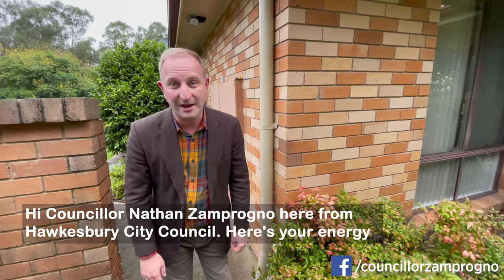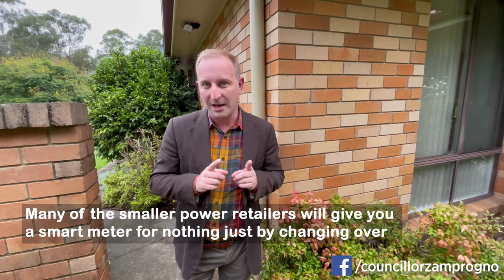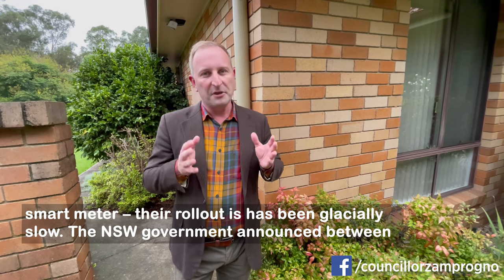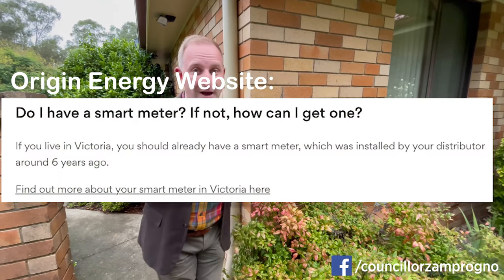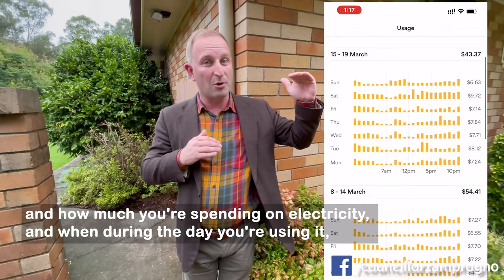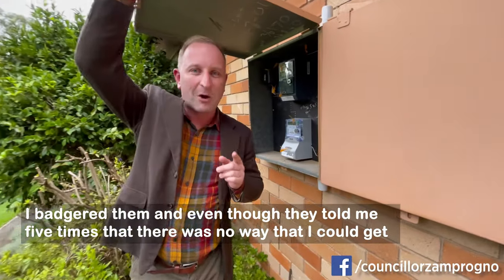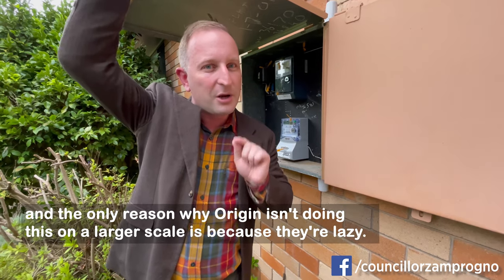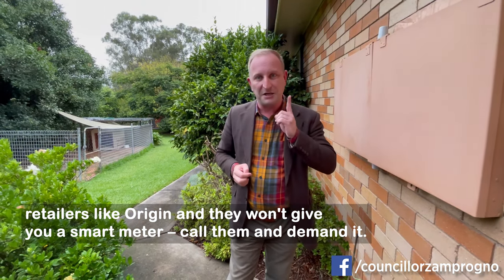Is your electricity retailer denying you a Smart Meter?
In October 2014, the then NSW Minister for Energy Anthony Roberts announced a rollout of Smart Meters for all NSW homes and businesses. He said:
“The market-led rollout of smart meters is the NSW Government’s next step in putting the power firmly into the hands of electricity customers.”

Seven years on, this market-based approach has resulted some of our larger electricity retailers dropping the ball badly. I'm singling out Origin Energy, who have annual revenues of $15 billion and over 4 million customers.

This is embarassing. In Victoria, they completed their rollout of Smart Meters by 2004.
Overseas, the UK allocated $A21.2 million to install 3 million smart meters. The EU's goal is to provide smart meters to 80 per cent of consumers. France has committed to install 35 million meters as part of a $A19.7 billion spend, and the the Chinese government are deploying up to 380 million of them.

This isn't good enough. With a Smart Meter, you can monitor your energy consumption using a smart phone app on a much more granular level.

I badgered Origin to give me the Smart Meter the scheme promised 7 years ago, and they grudgingly did so as a one off.

The precedent neatly set, watch this video to see how you can demand the same.